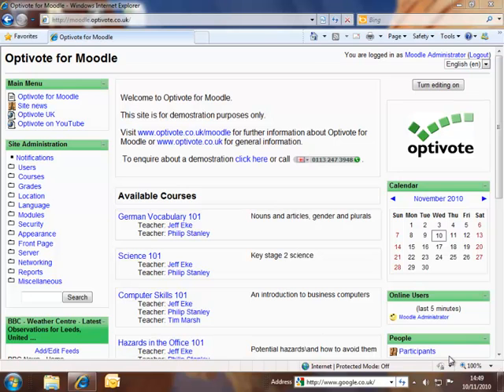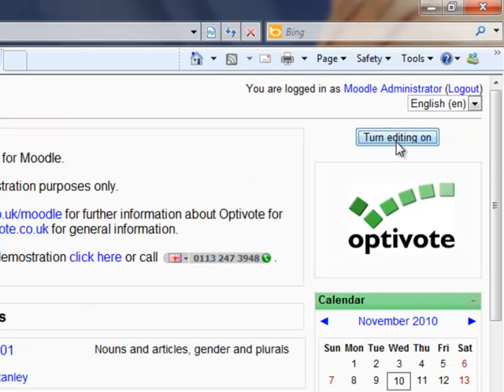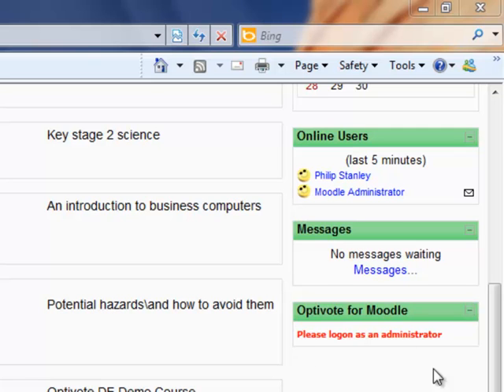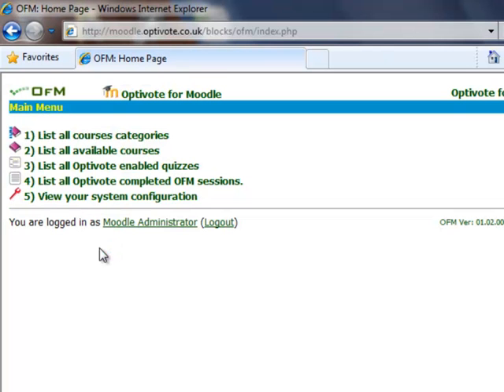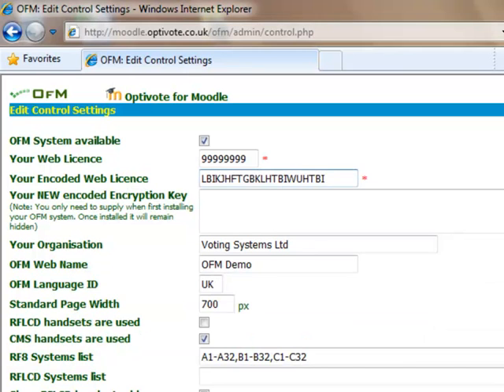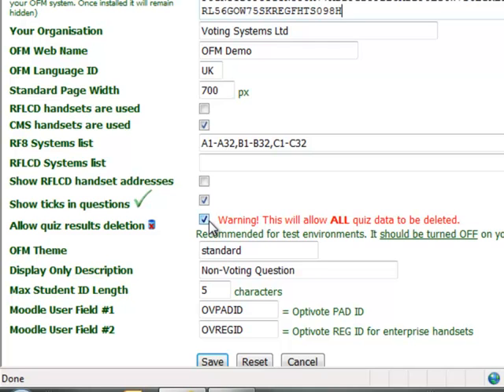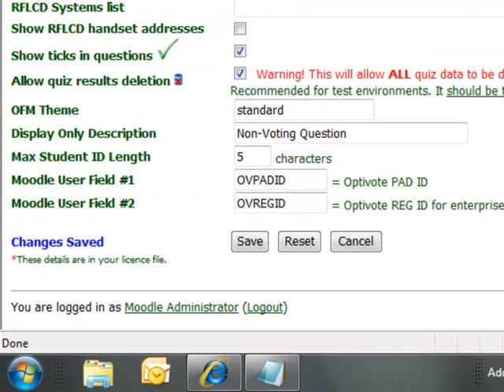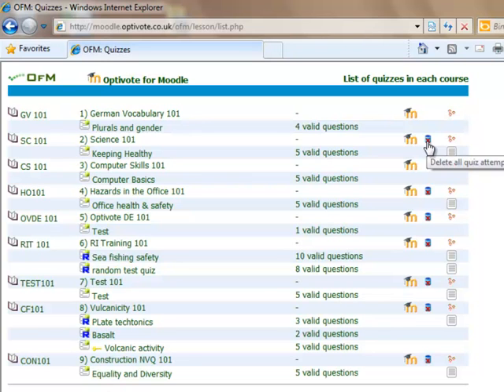Optivote for Moodle Block installation